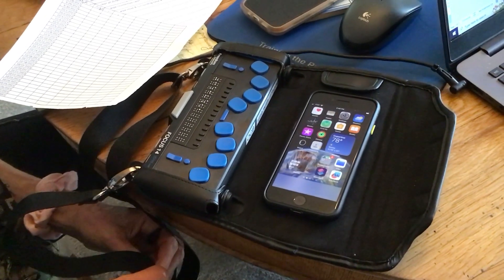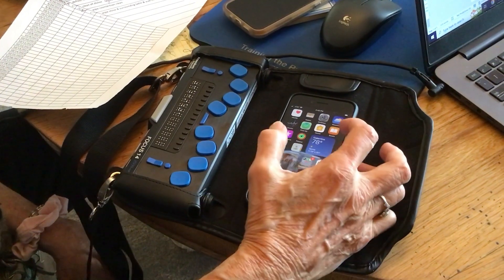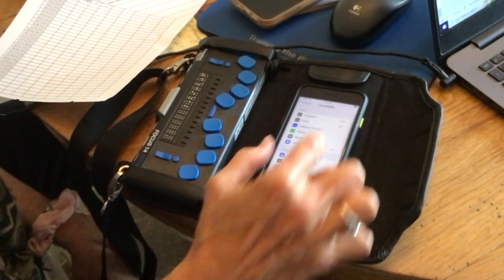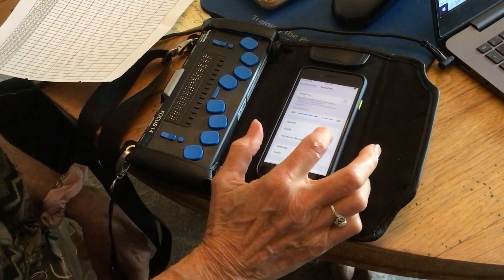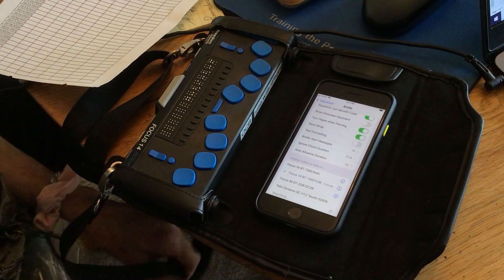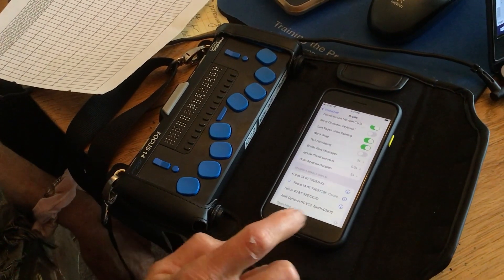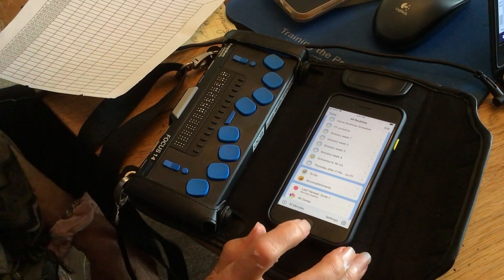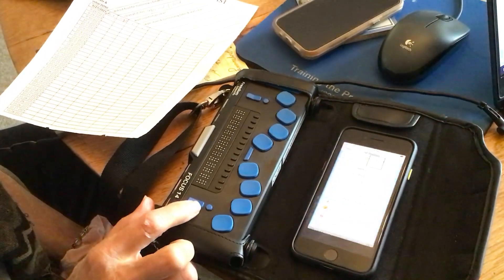Problem Solving Pairing PLQ and Focus 14